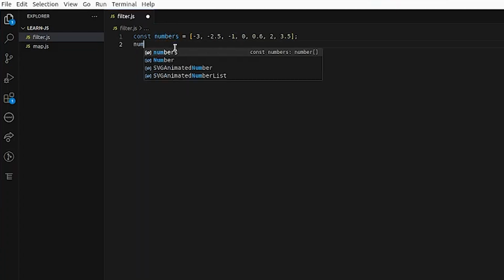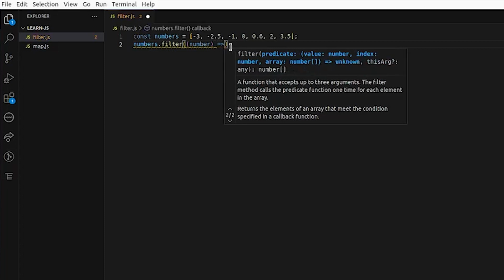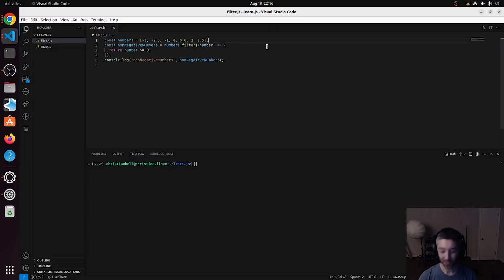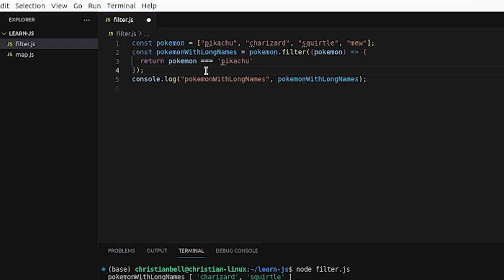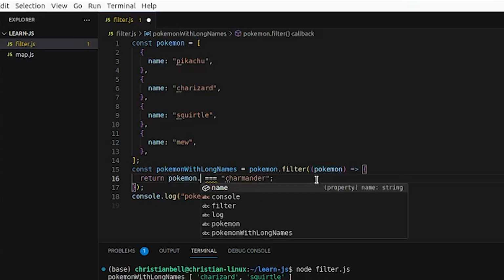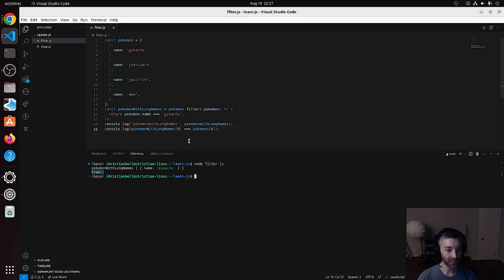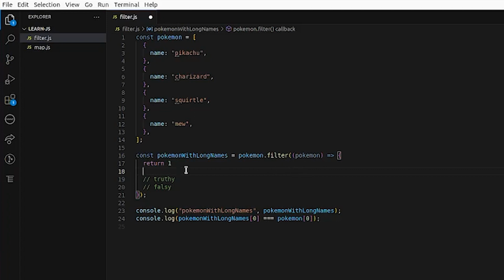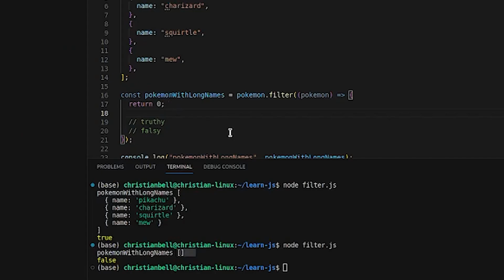JavaScript Array Methods - filter()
An introduction to the filter() method of Arrays in JavaScript. Also known as Array.prototype.filter

For educational and entertainment purposes only. Nothing in this video constitutes investment, financial, tax, legal, or accounting advice. Video may not be accurate in the future.